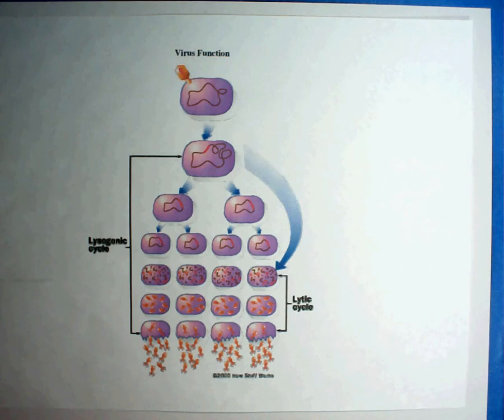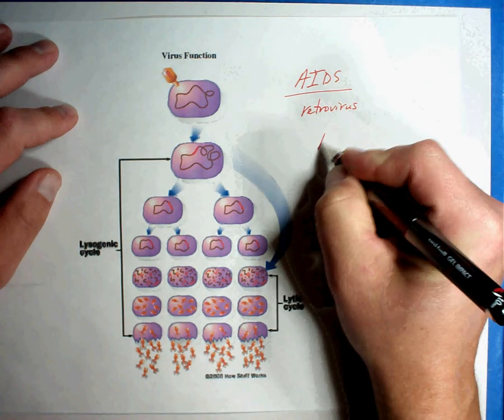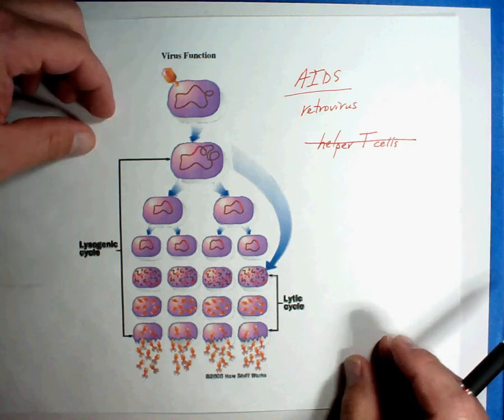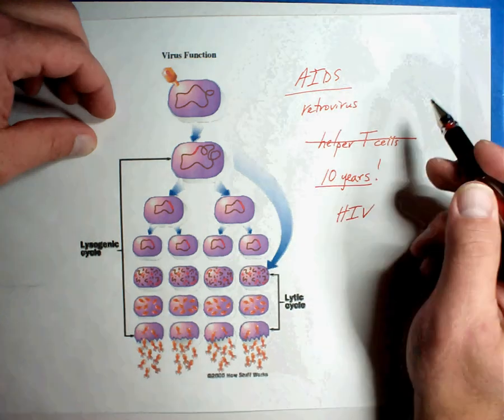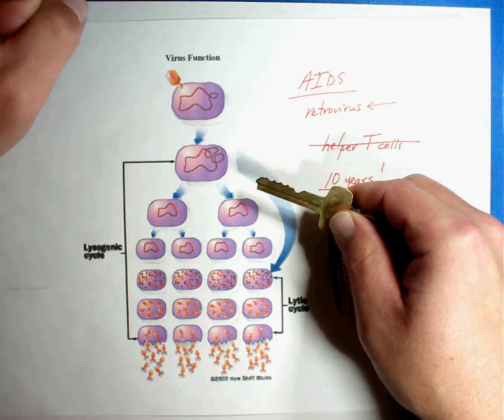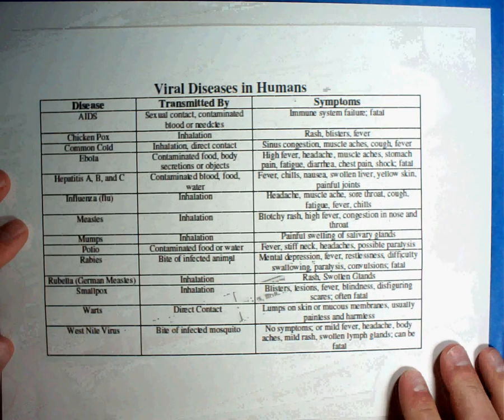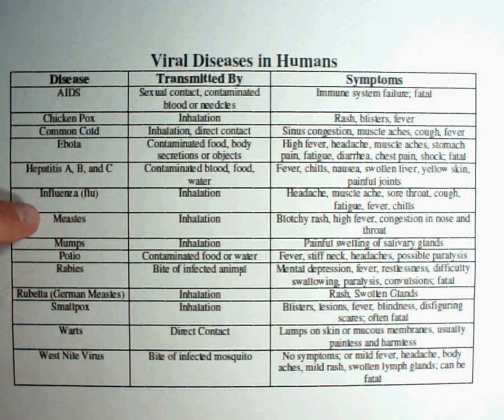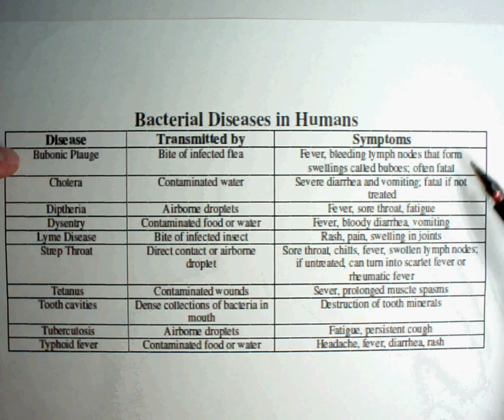Biology #6 A - Disorders caused by Bacteria and Viruses.wmv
Bacteria and viruses cause many of the disorders and diseases that humans can contract.  This lesson deals with disorders caused by bacteria and viruses, especially the AIDS virus which is becoming a global epidemic.